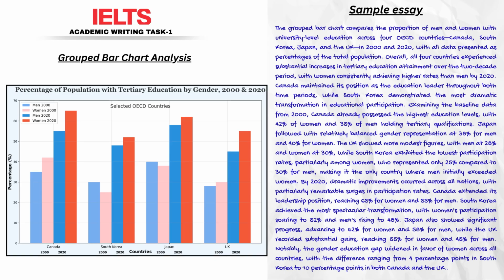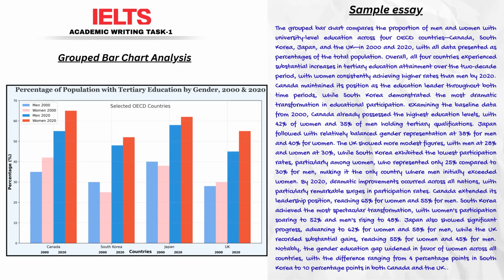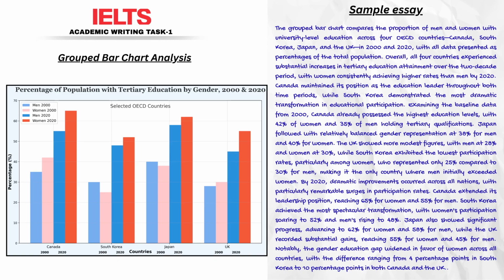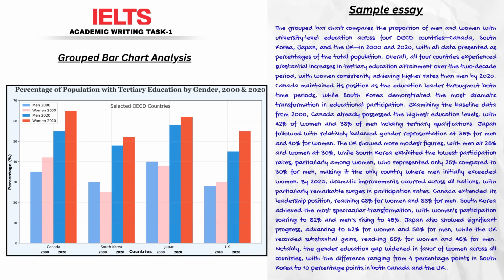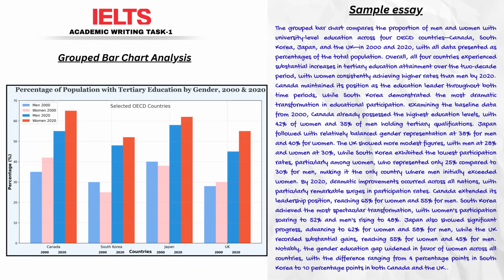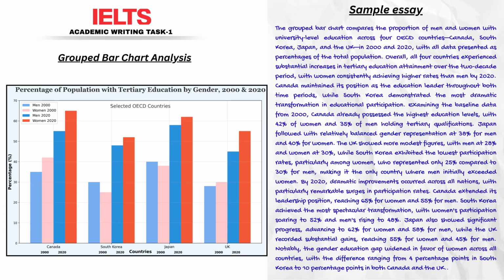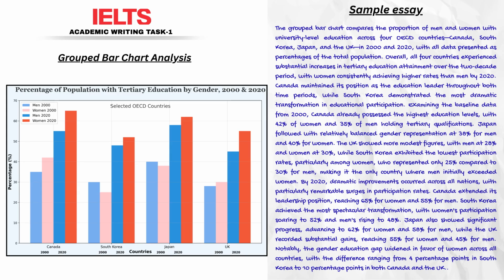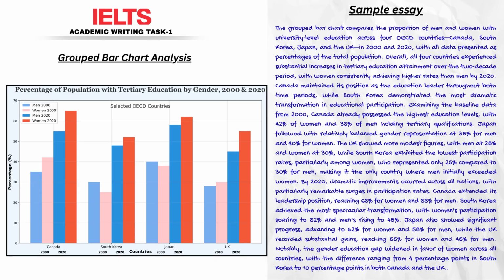IELTS Writing Task 1: How to Analyze a Complex Grouped Bar Chart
Master the complex grouped bar chart in this final IELTS Writing Task 1 guide. This video breaks down a model answer that compares education levels by gender, country, and time period, teaching you how to handle multiple variables with ease.
Discover how to write a powerful overview that synthesizes several key trends at once, use a logical "then-versus-now" structure, and employ sophisticated demographic vocabulary to achieve a high band score.
WHAT YOU'LL LEARN:
1:12 - Advanced Paraphrasing for a Complex Chart with Multiple Variables
1:50 - A Multi-Variable Overview: Combining Trends in Growth, Gender & Leadership
2:43 - An Effective "Then vs. Now" Grouping Structure
3:20 - Using Sophisticated Language to Describe the Initial Situation
4:00 - How to Describe Major Changes and Shifting Patterns Over Time
5:10 - The Golden Rule: Describe the Trends, Don't Analyze the Social Causes